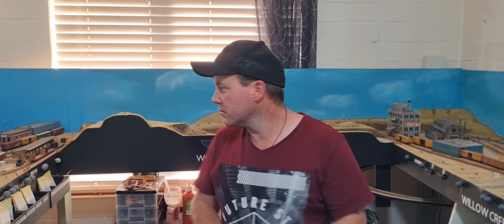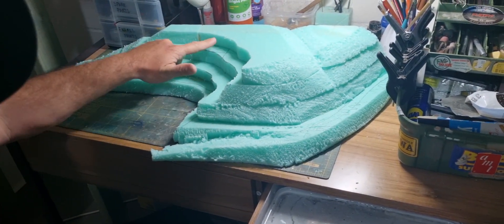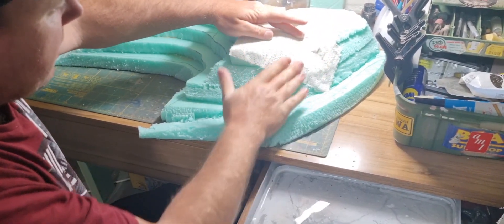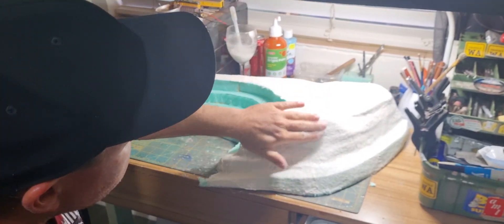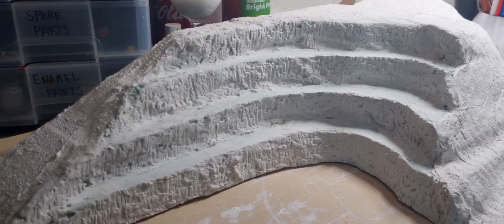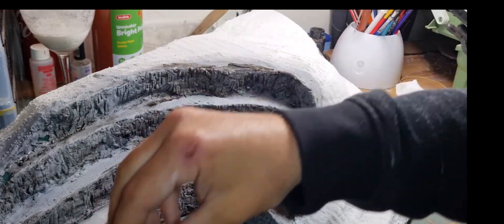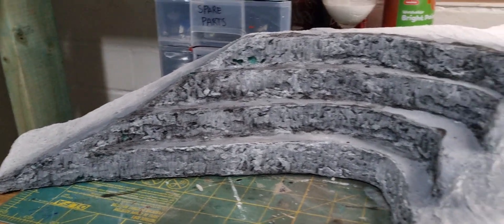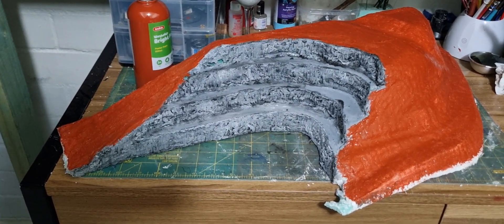Powder River Quarry build.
Sculpting a Quarry scene for the Powder River gravel plant.